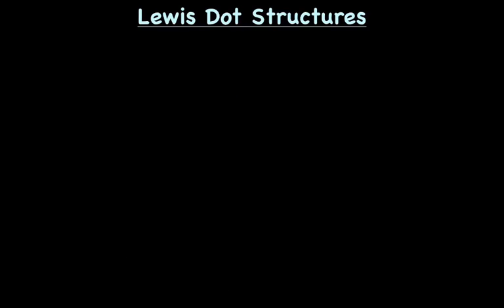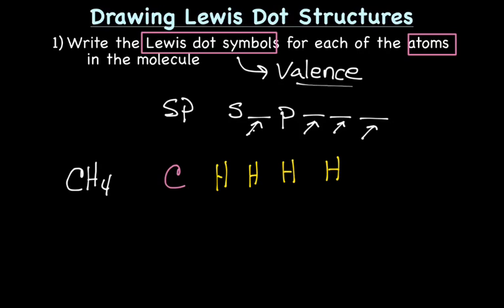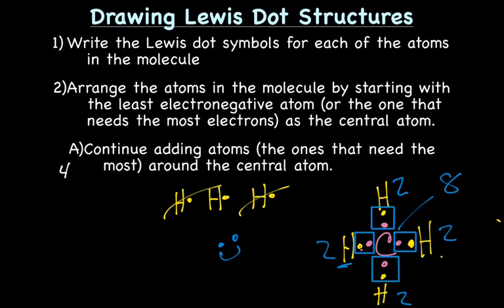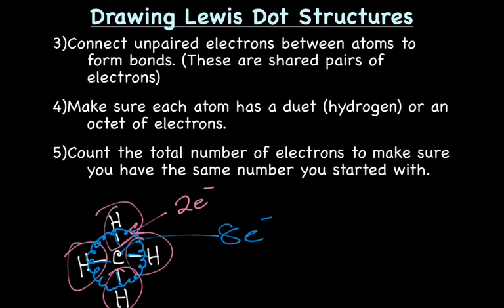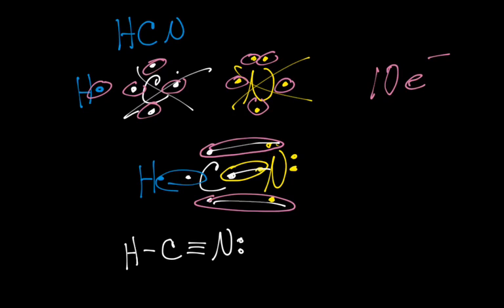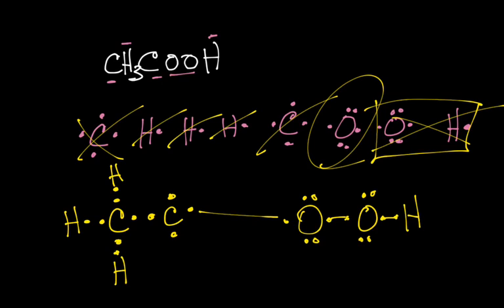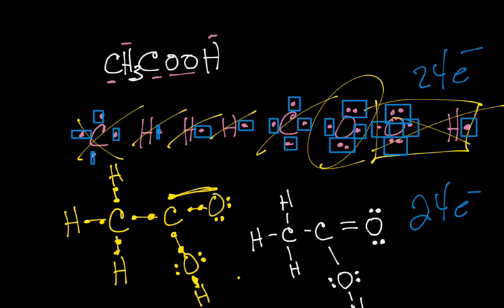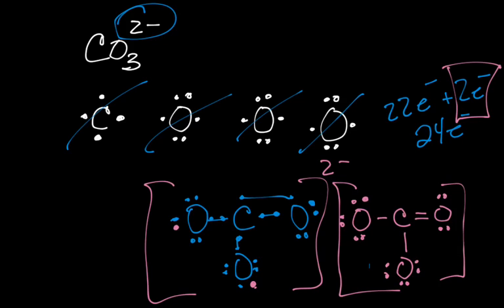Lewis Dot Structures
AP Chemistry
During this lecture we will learn how to draw basic Lewis dot structures.